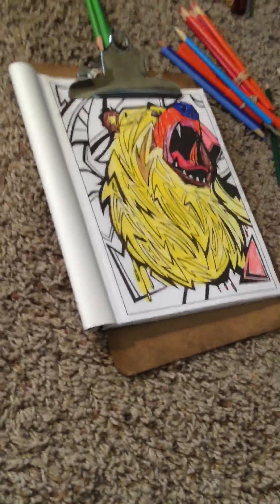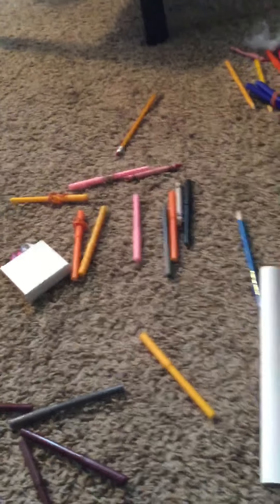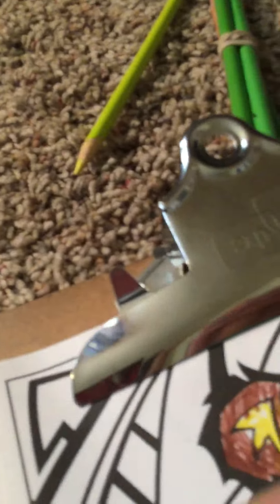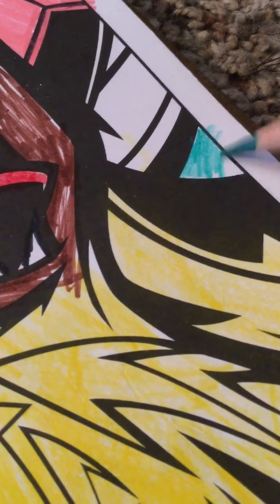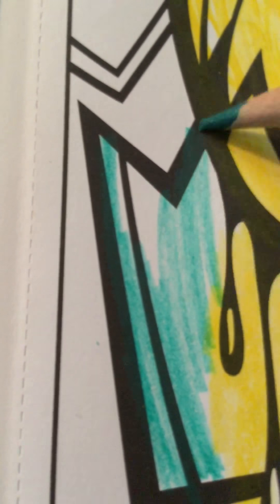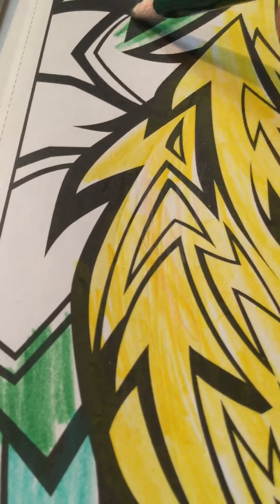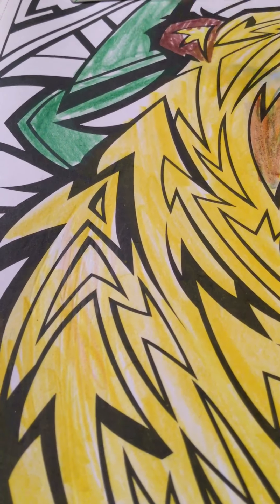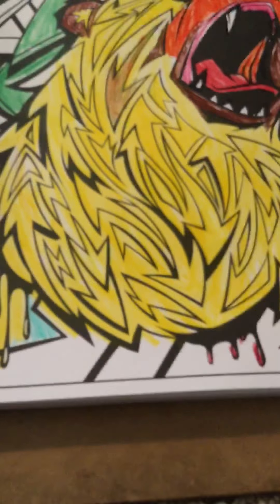Normal coloring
I did a non speedy version on "speed coloring" 🙂